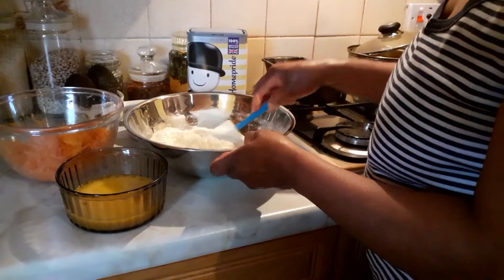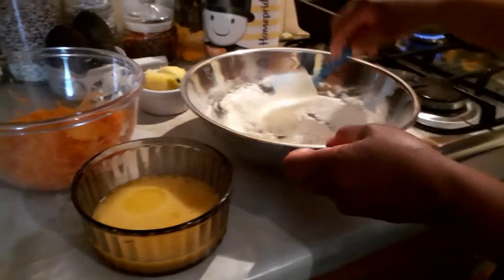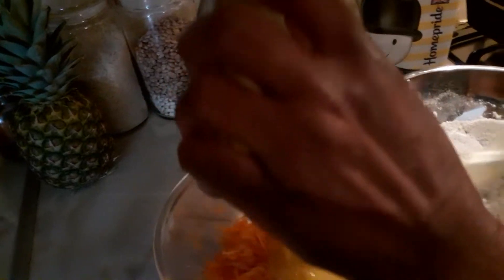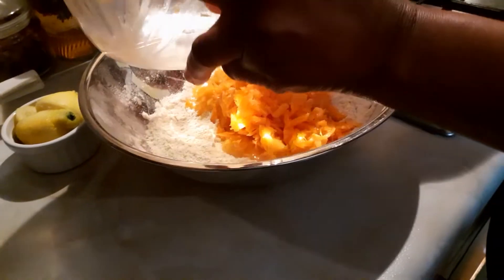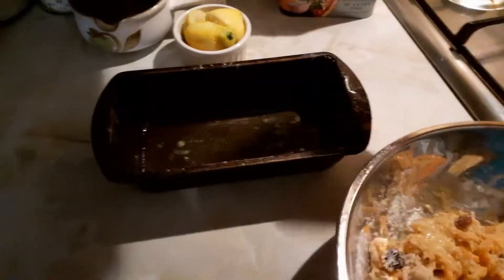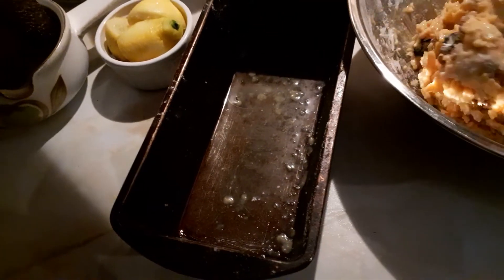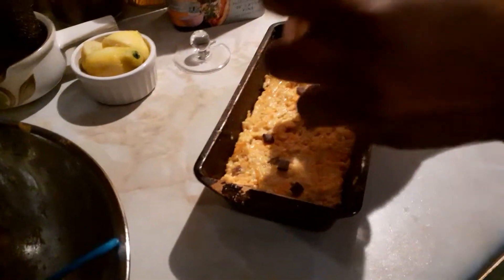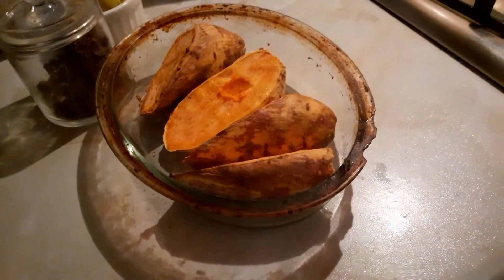Fluffy yummy Carrot cake with fruits and nuts chocolate chips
Soy flour buckwheat flour wheat flour coconut flour baking powder barcanate salt cinnamon free range eggs maple syrup lemon zest olive oil almond powder vanilla extract